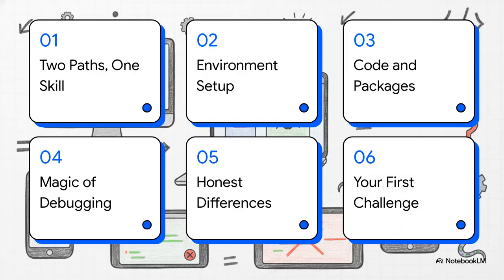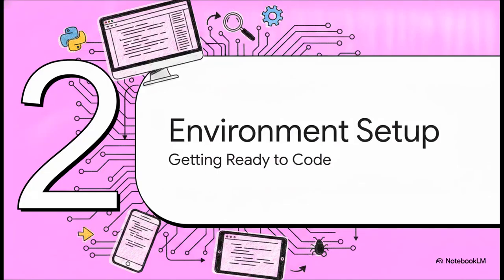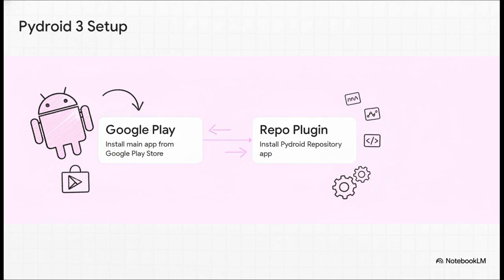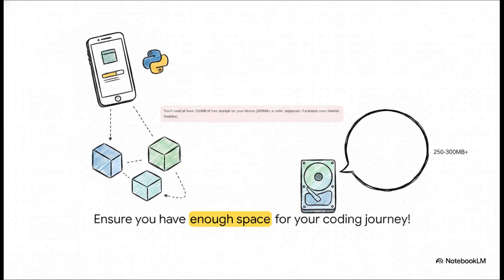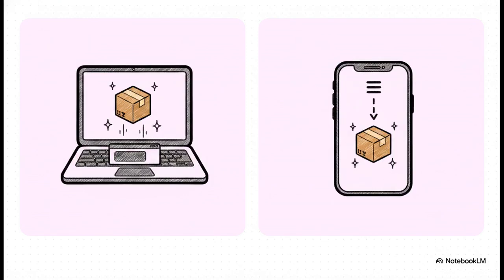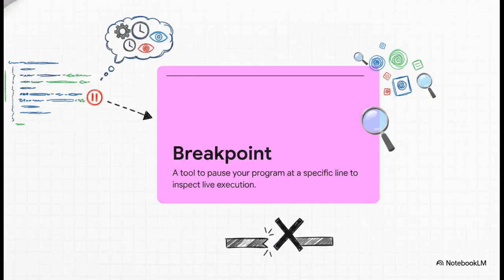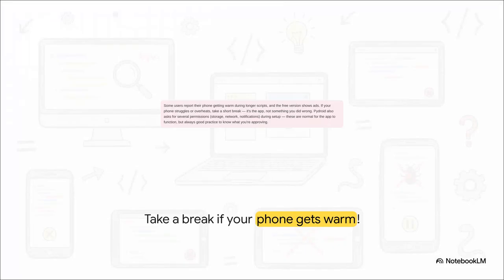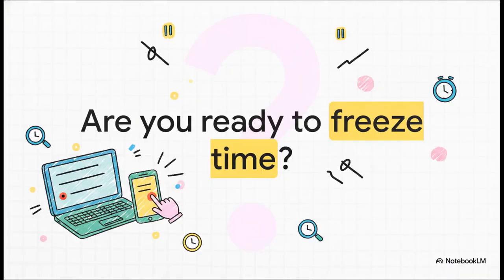Python For Everyone - Pydroid vs VS Code